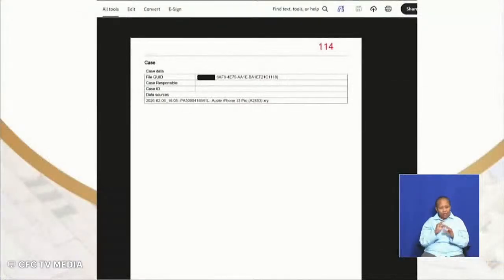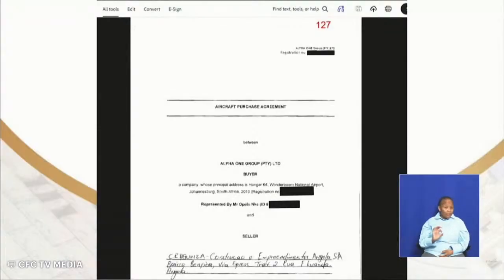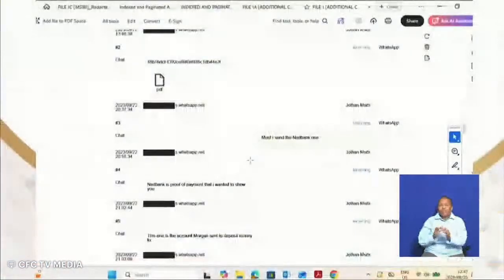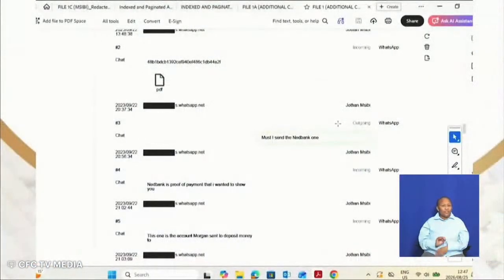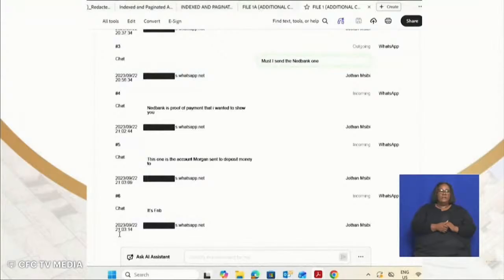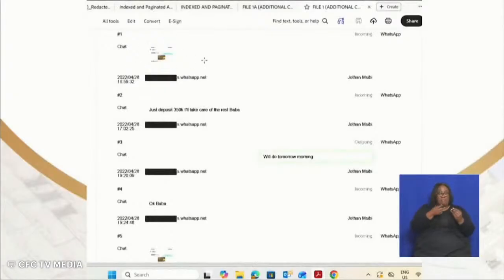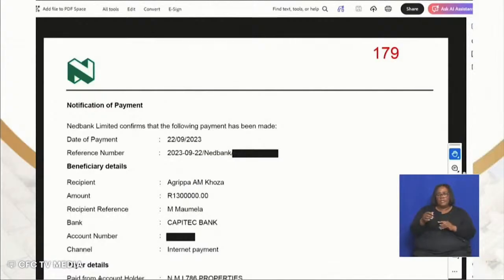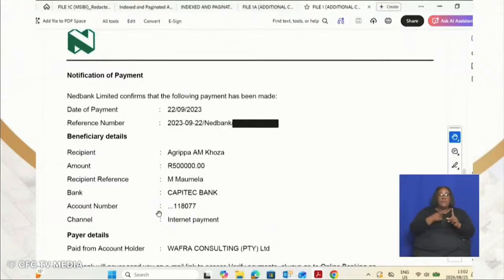CAT MATLALA TESTIFIES AT MADLANGA COMMISSION